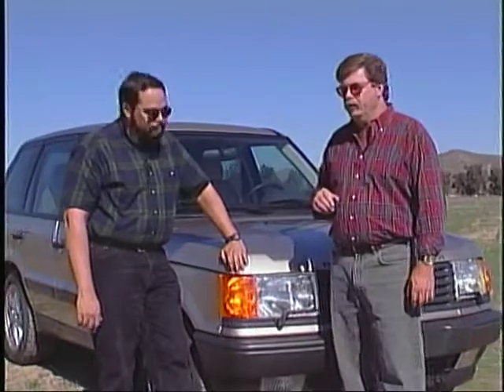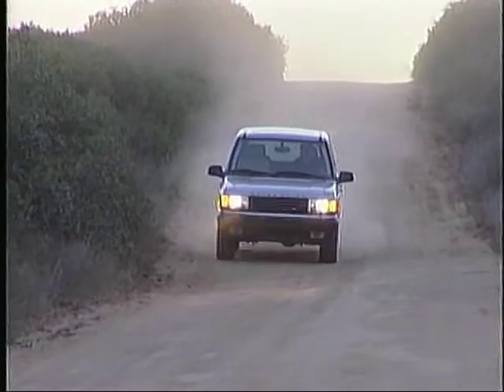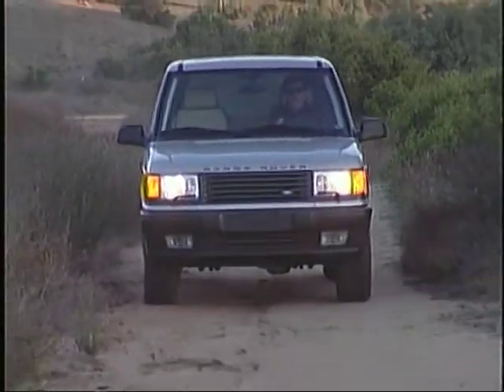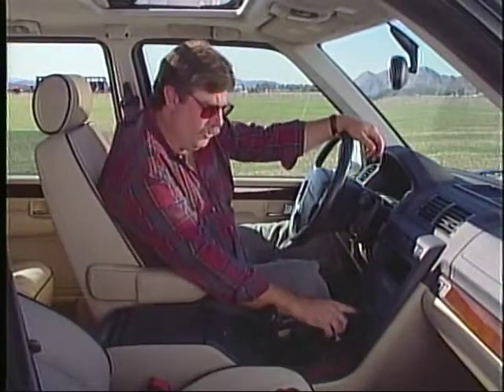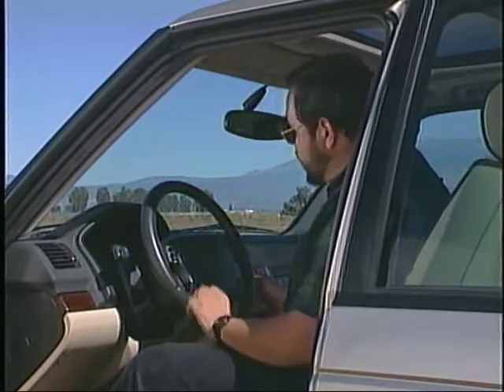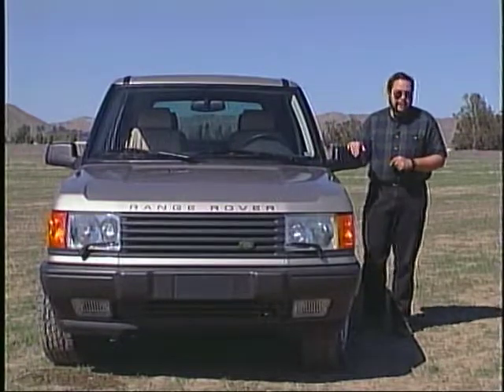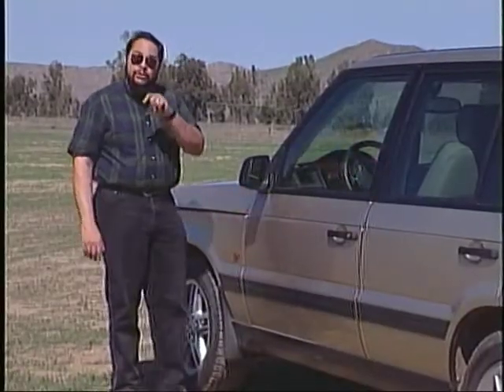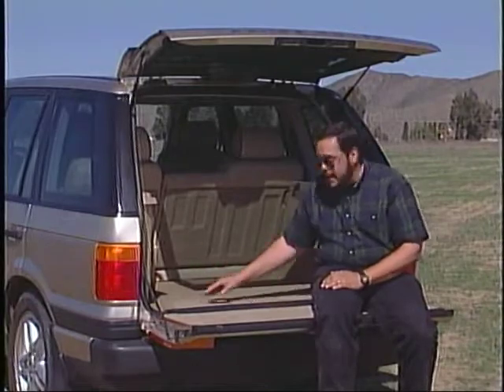1999 Range Rover Sport Truck Connection Archive road tests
1999 Range Rover Vehicle road test from archives of Sport Truck Connection Television